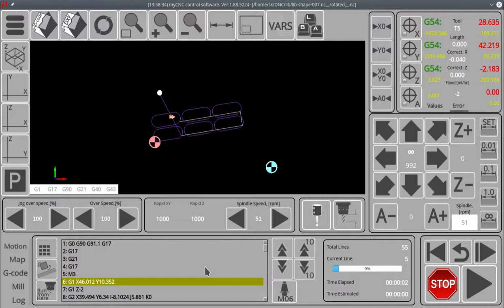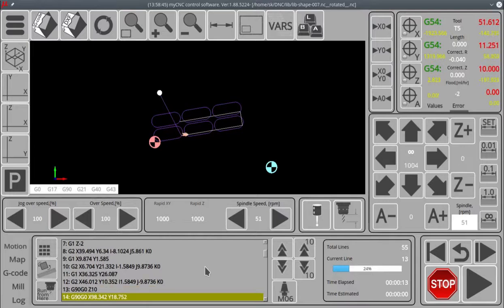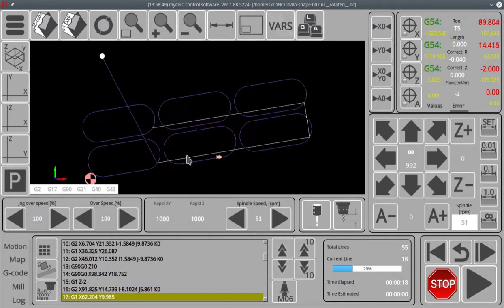myCNC demo. Automatic plate rotation and offset adjustment